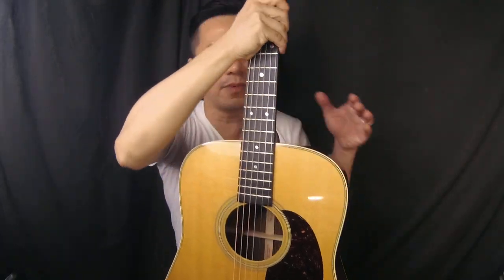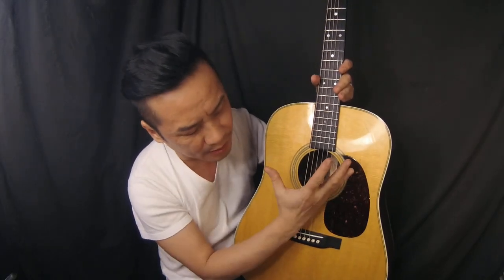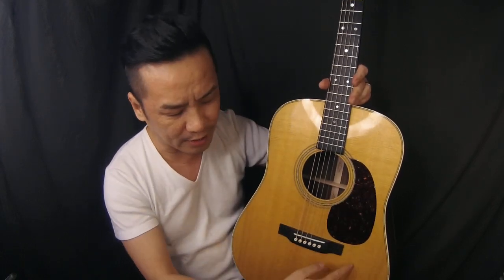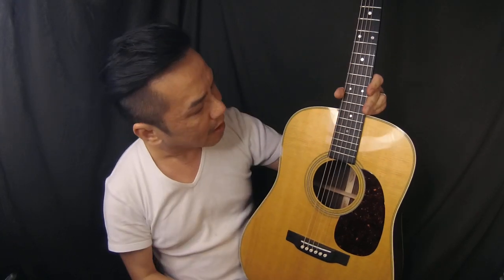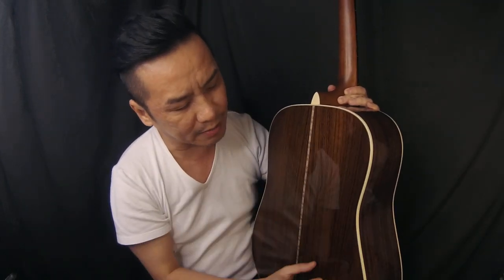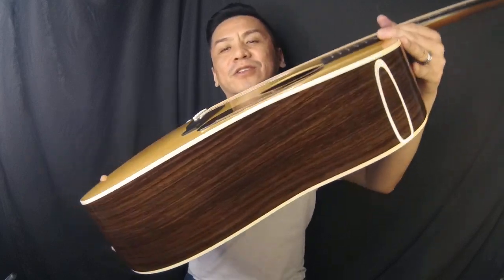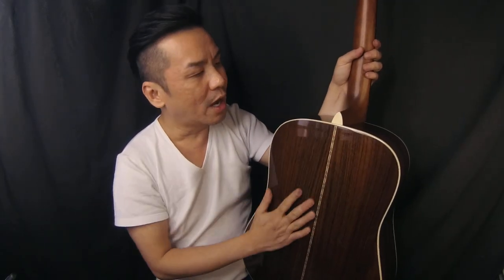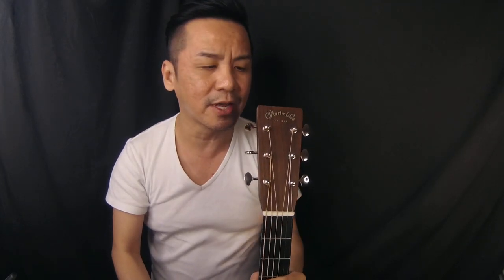NEW MARTIN D28 IMAGINE SERIES GUITAR REVIEW IN SINGAPORE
GUITAR HAS BEEN FULLY PROFESSIONAL SETUP BY JARVIS WONG OF THE GUITAR SPA SINGAPORE